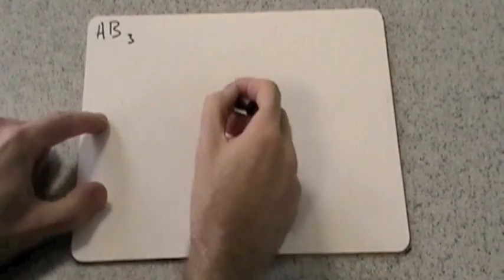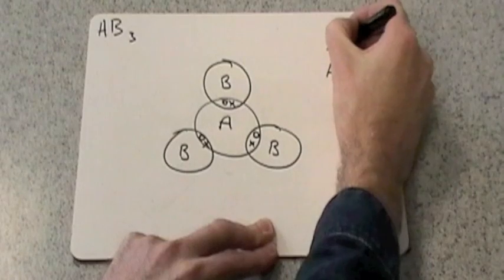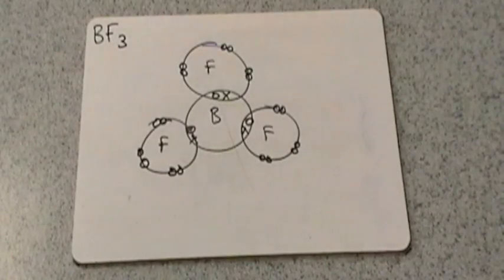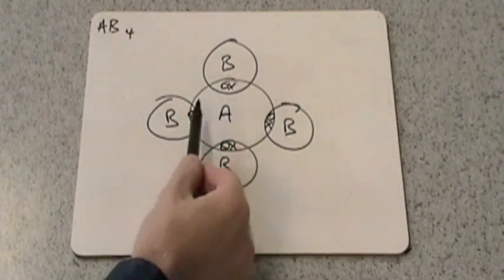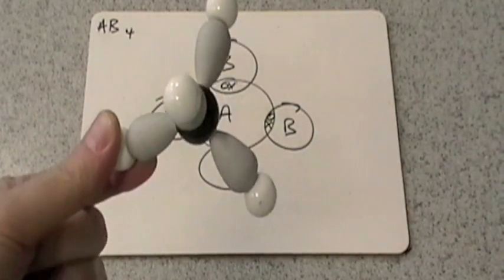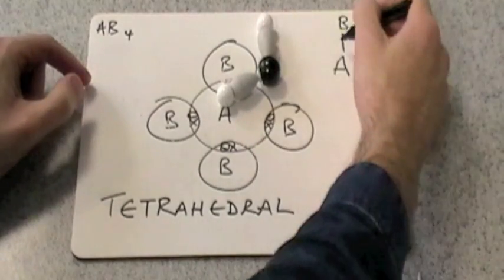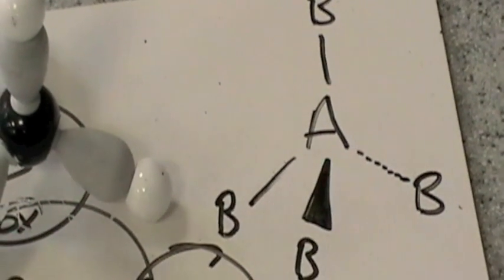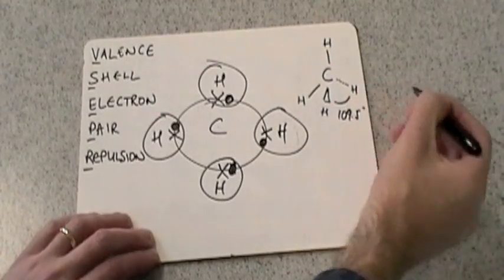Shapes of Molecules 3 & 4 Electron Pairs in the Valence Shell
Explanation of the shapes and bond angles in molecules with 3 and 4 pairs of electrons in the valence shell